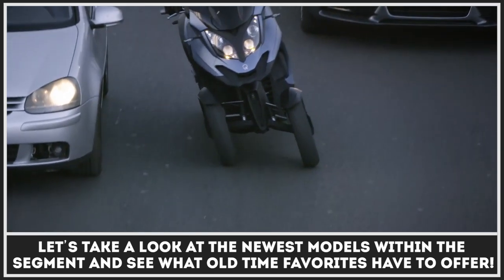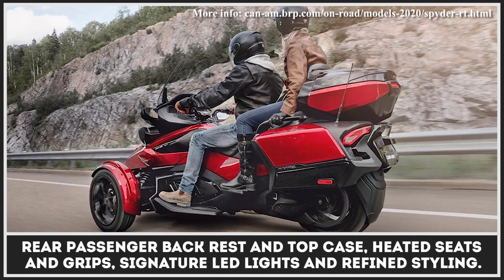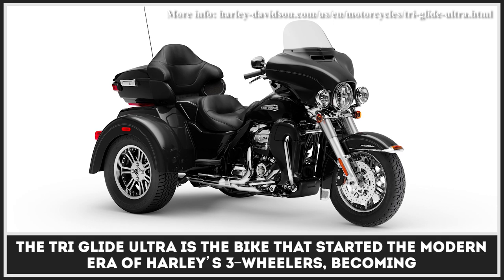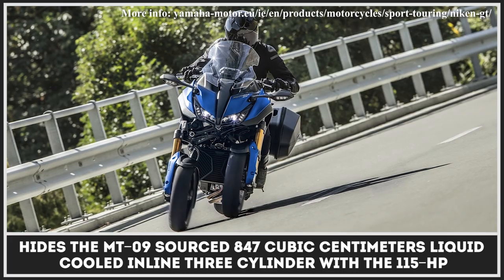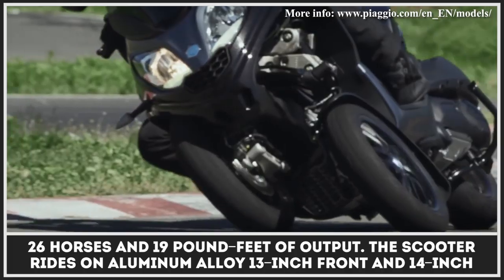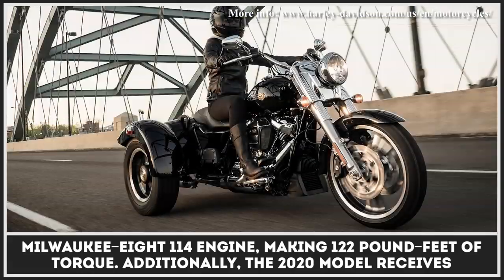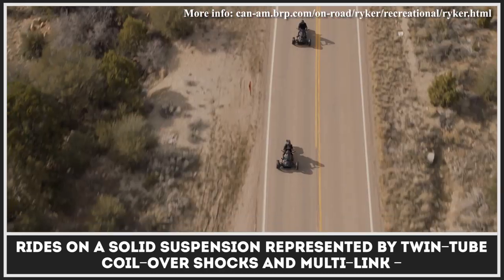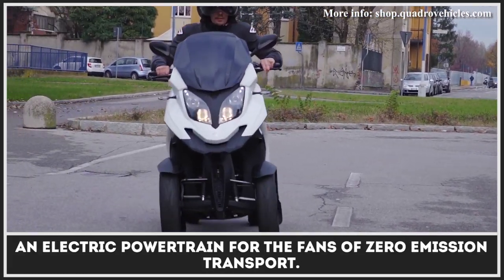8 New 3-Wheel Scooters and Trike Motorcycles Available in 2020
Just like other forms of transport, scooters and motorcycles come in different sizes, shapes, they have engines of different displacements or even electric motors to cater to a certain audience of riders. There is even a tendency showing the younger riders tend to pick faster and more dynamic riders, while more seasoned bikers look for more comfort on the road.

Supposedly, three-wheel motorcycles were originally designed and marketed to the older riders, who still wanted to prolong their career on the open road, but could no longer handle a dual wheel machine. Just like some high-end cruiser motorcycles they are equipped with some amazing luxury features.

Time shows that the comfort, stability and new riding experiences ensured by these bikes eventually turned them into much desired products by the riders of all ages and genders.

Today we'd like to check out some of the newest 3-wheeler models that are available within the segment of scooters and motorbikes and explore what the old time favorites have to offer! In this video we provided a brief overview of the major technical characteristics, riding dynamics and, of course, base pricing of these machines.